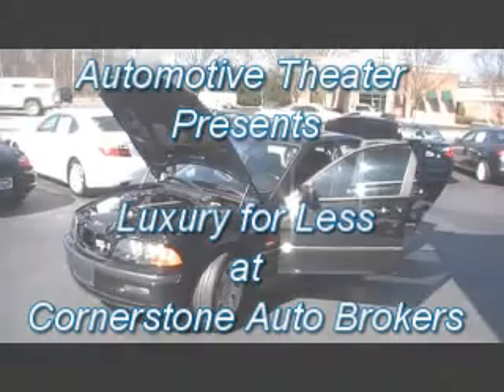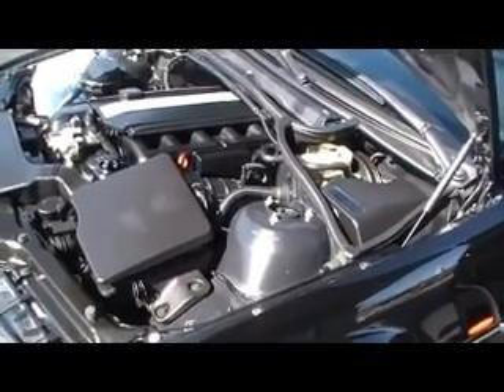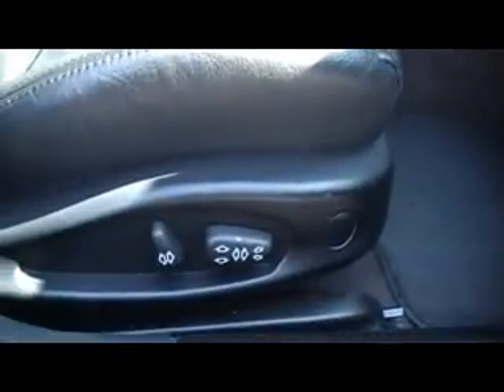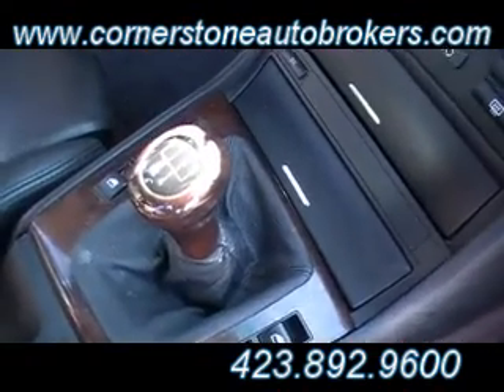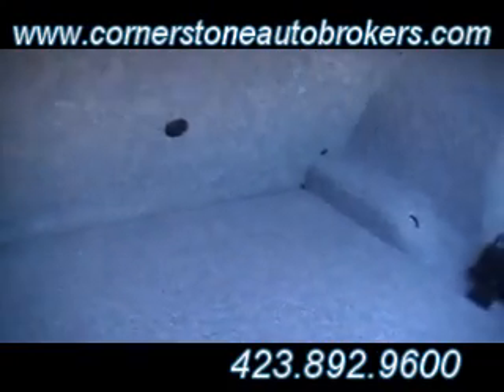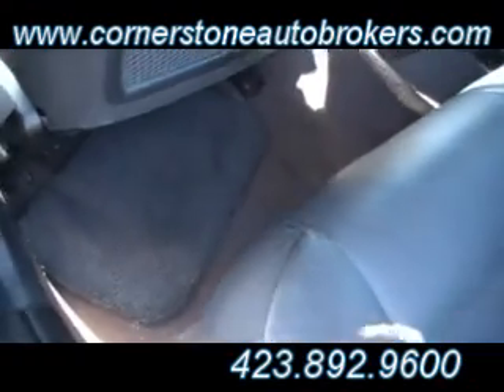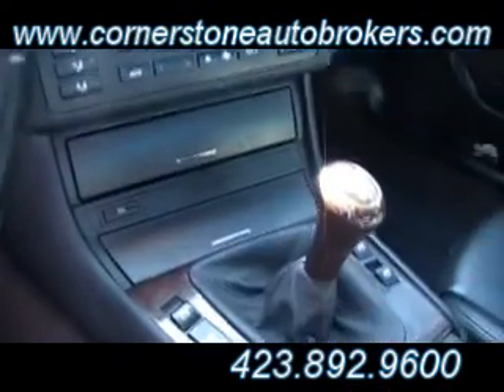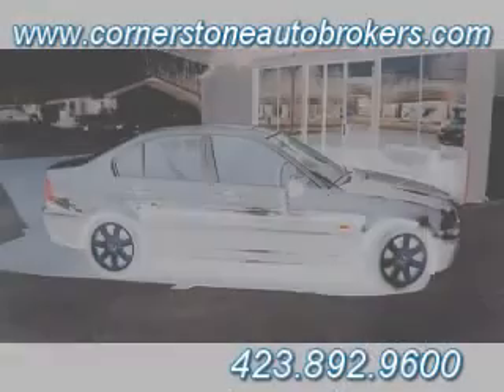2001 BMW 325i in CHATTANOOGA, TN at CORNERSTONE AUTO BROKERS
(aka) CORNERSTONE AUTO BROKERS in Chattanooga, TN want you to see another episode of Luxury for Less.
This video presentation will give you more details about this 2001 BMW 325i # V00905.